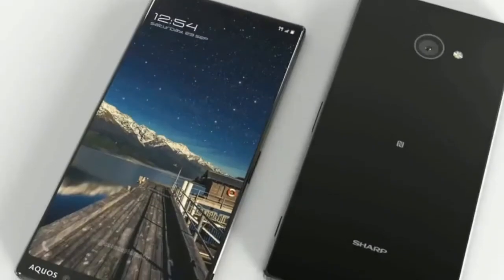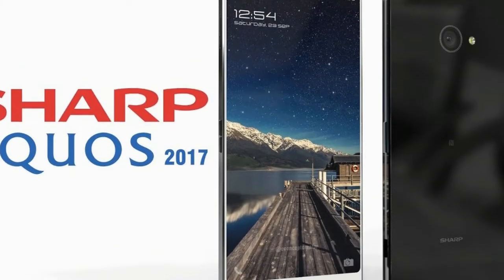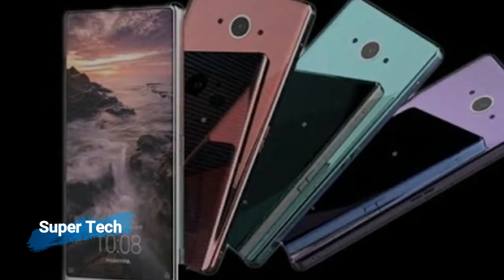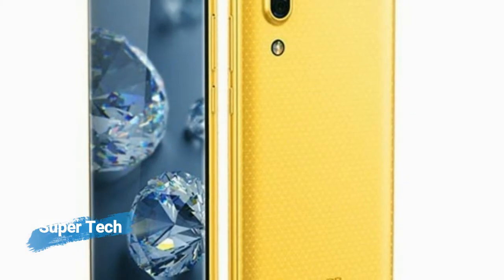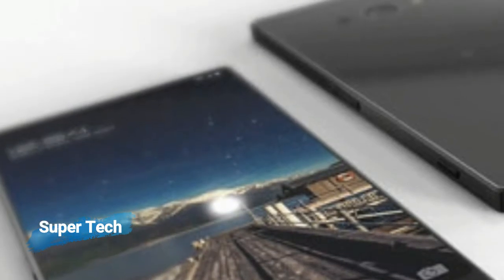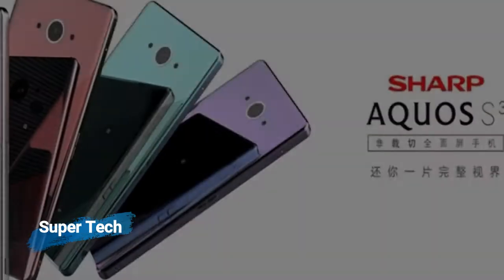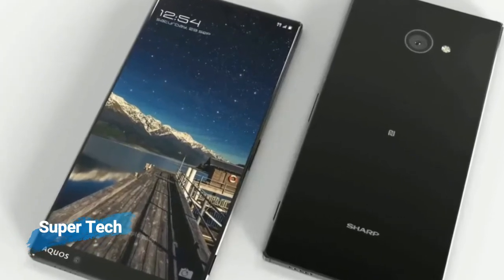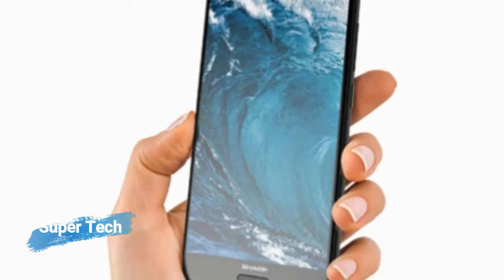Sharp Aquos S3, it is Very Good, BUT, - Super Tech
Sharp Aquos S3 review hardware is very good but camera pix is poor at same Class

The Sharp Aquos S3 mobile features a 5.8" (14.73 cm) display with a screen resolution of 1440 x 2880 pixels and runs on Android v7.1.1 (Nougat) operating system. The device is powered by Octa core (2.45 GHz, Quad core, Cortex A73 + 1.9 GHz, Quad core, Cortex A53) processor paired with 6 GB of RAM. As far as the battery is concerned it has 3230 mAh. Over that, as far as the rear camera is concerned this mobile has a 12 MP camera . Other sensors include Light sensor, Proximity sensor, Accelerometer, Compass, Gyroscope. So, does it have a fingerprint sensor? Yes, it does. For graphical performance that can make games run smoothly, this phone has got a Adreno 540 GPU. On board storage is at 64 GB with the option to expand the memory by Yes Up to 256 GB.